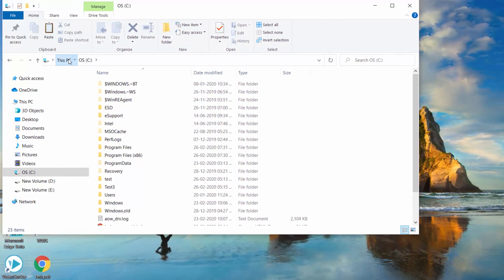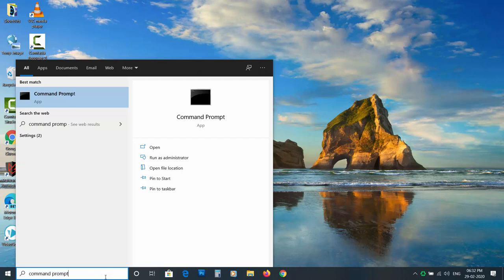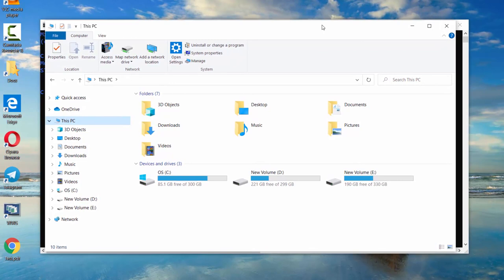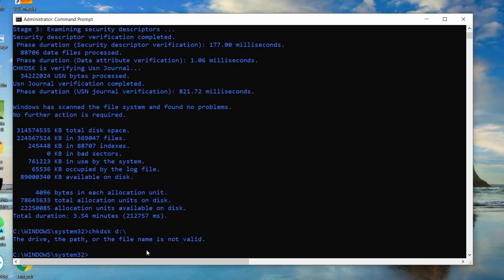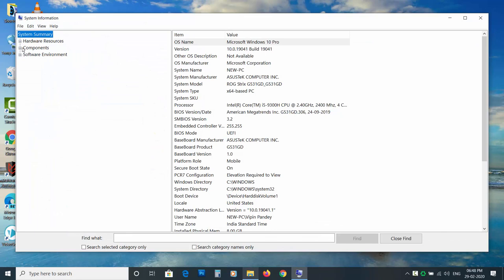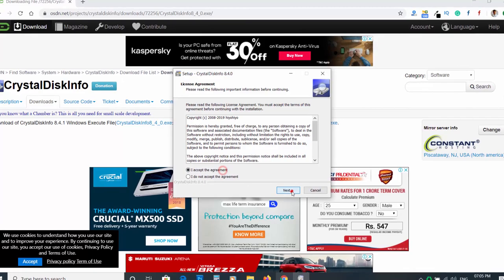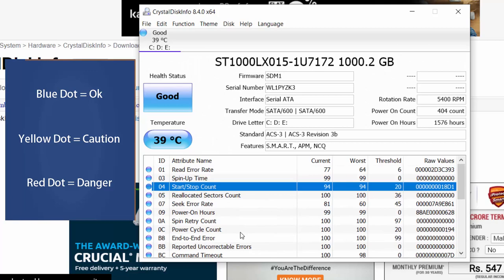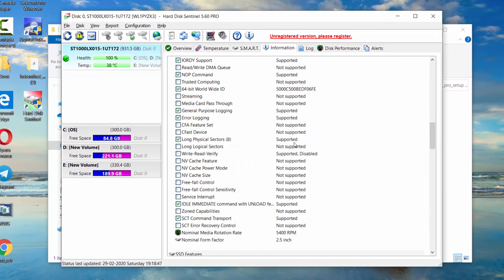5 Methods to Check your Hard Drive Health in Windows 10 | Know about Bad Sector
The most precious part of your computer is the hard drive. It contains all your data, if anything happens to it, it’s all gone, and you could lose all your life’s work. So, it’s important that you know its health. Your hard drive starts developing bad sectors with time, which leads to permanent damage. In this video, you will know how to check your hard drive health.

There are 5 methods to check the health of your hard drive in Windows 10. 2 Tools are inbuilt and the other 3 are external tools. These tools let you check bad sectors in your hard drive also.

Method 1- using WMIC tool 0:42
Method 2- using CHKDSK tool 1:29
Method 3- using hard drive manufacturer software 2:47
Method 4- using CrystalDiskInfo 3:46
Method 5- using Hard Disk Sentinel 4:52